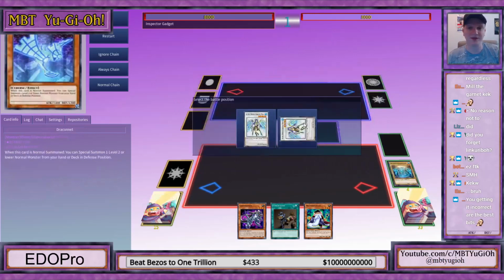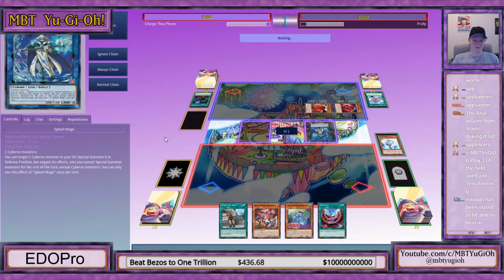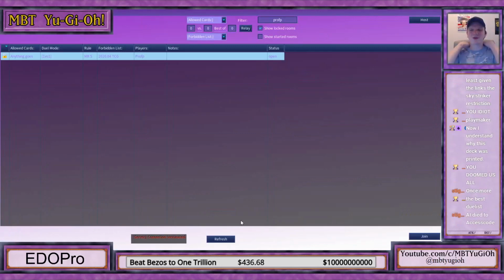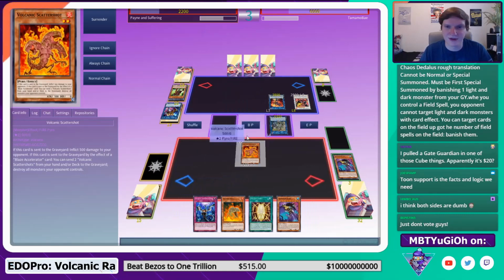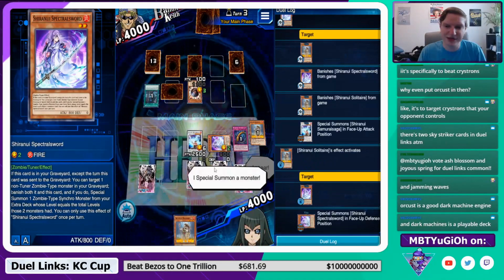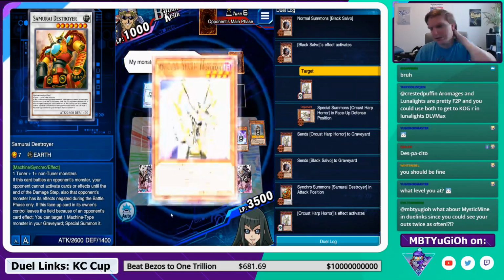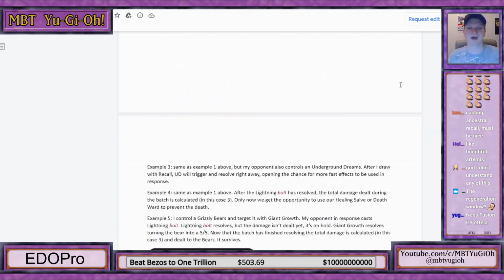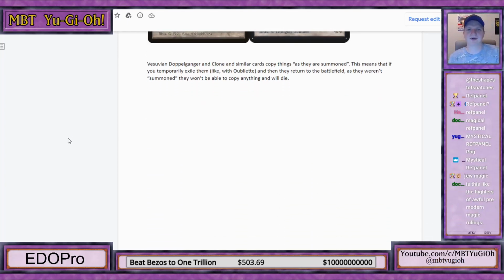MBT Yu-Gi-Oh! Stream - Best Bits! - Week of 6.1.20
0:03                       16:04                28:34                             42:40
*MONDAY* | *WEDNESDAY* | *FRIDAY* | *READING SERIES*

Happy Pride, and remember to stan Roboppy.